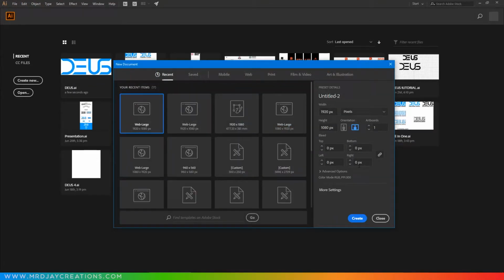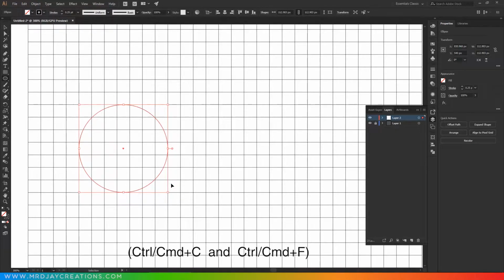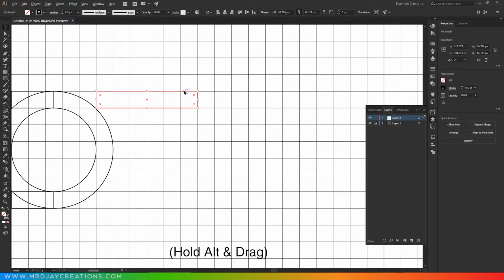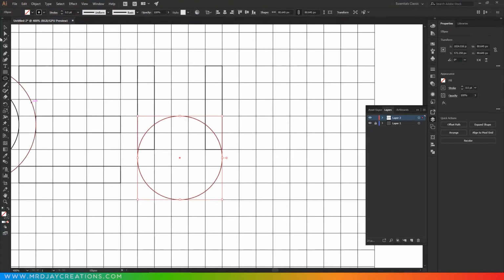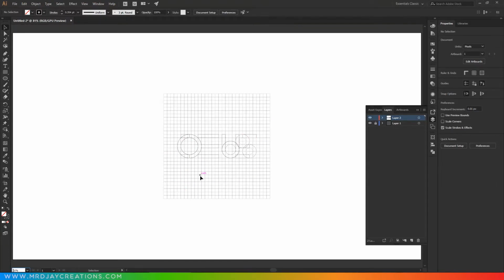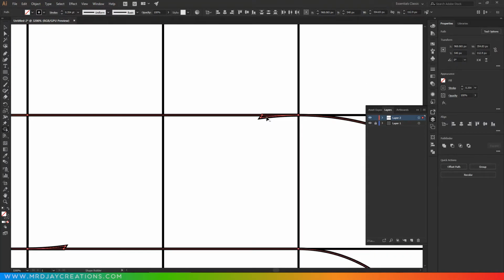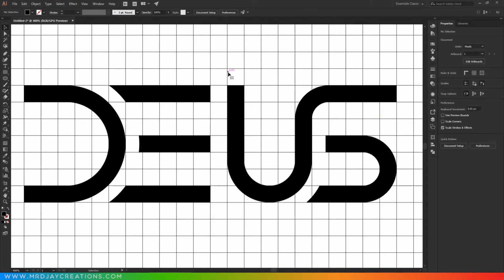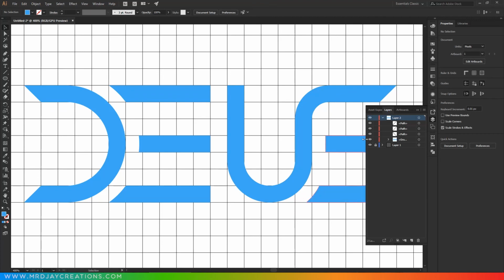Professional Logo Construction Using Grid - Illustrator CC | Tutorial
In this tutorial, we're going to learn how to create a Professional  and Creative Monogram Logo DEUS in Illustrator using the Grid.

If you liked Our Video & Found it Helpful then,

Follw Us At:-

If you like Our Video then ...